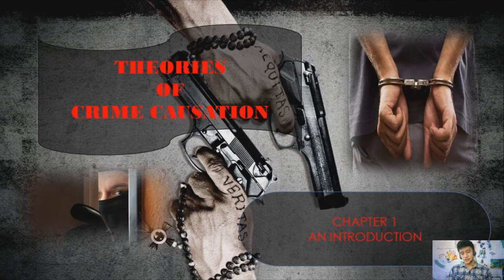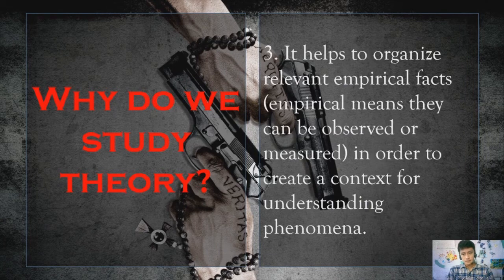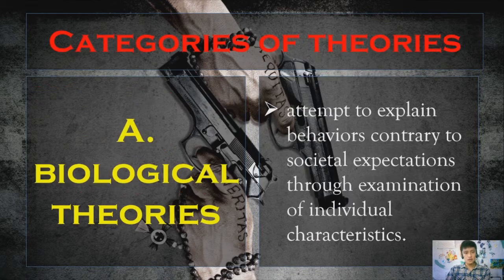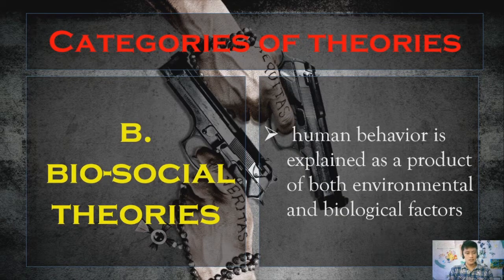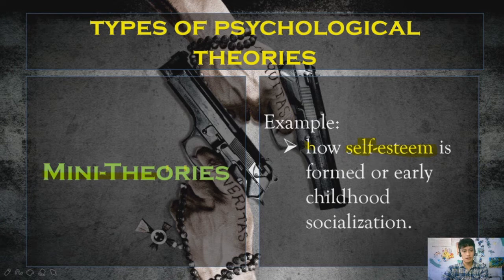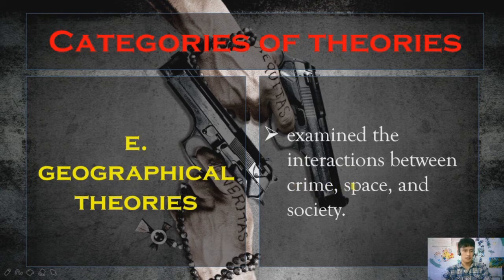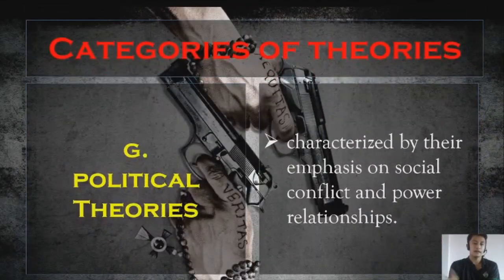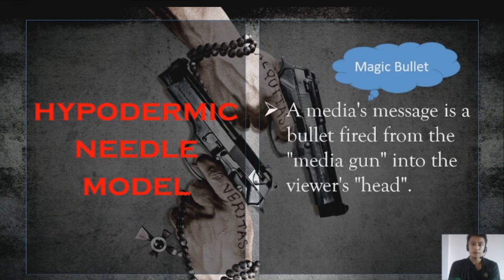CRIM 2 Chapter 1 An Introducation Part 1